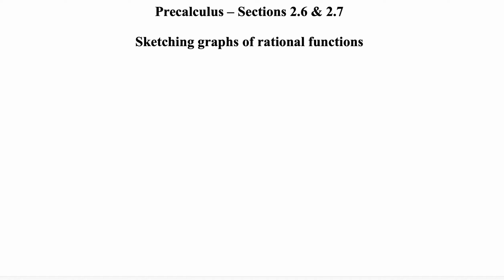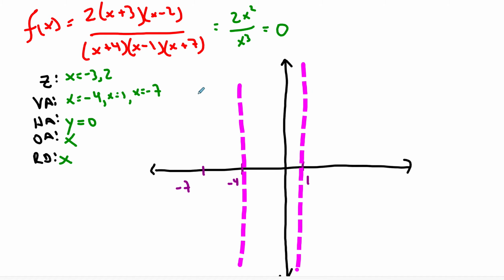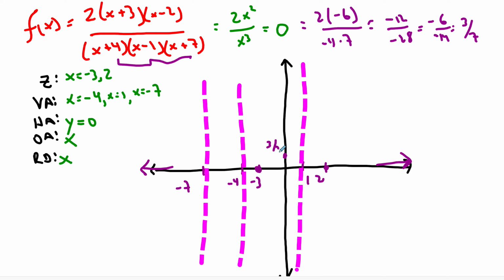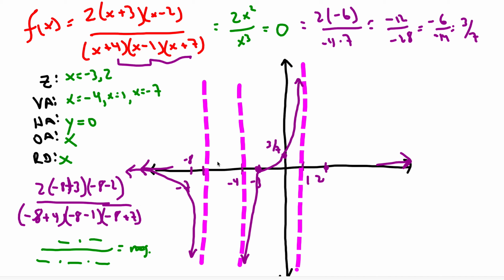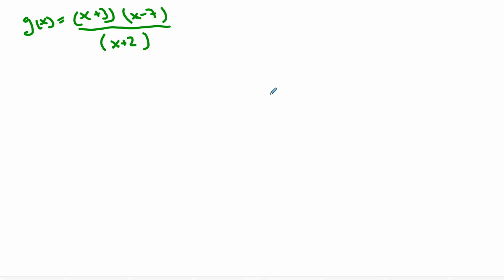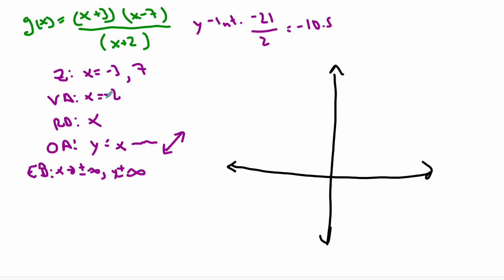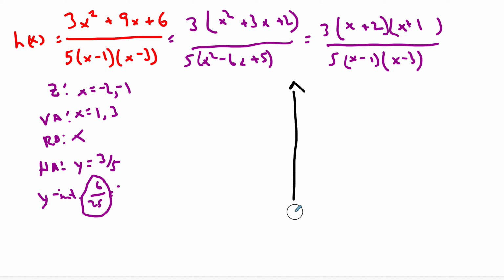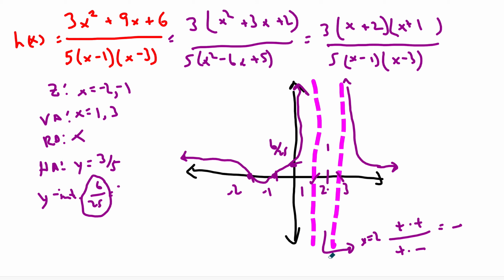Precalculus - Sections 2.6 & 2.7 - Sketching graphs of rational functions